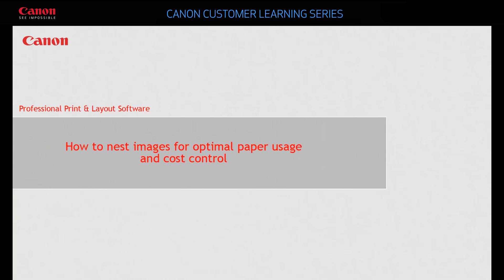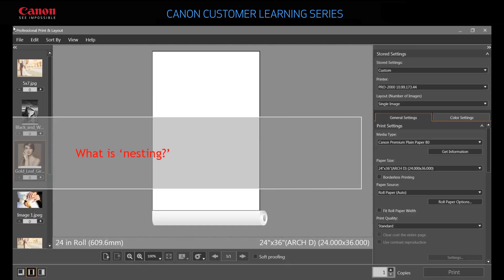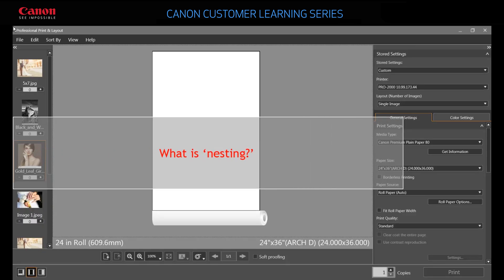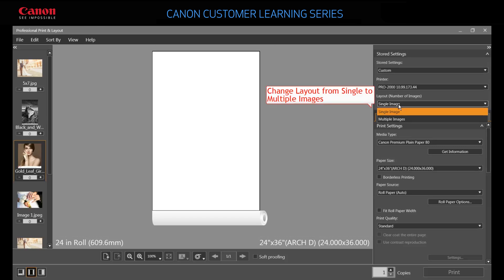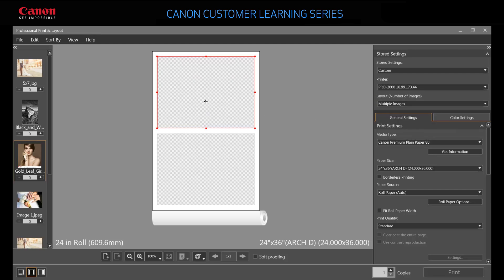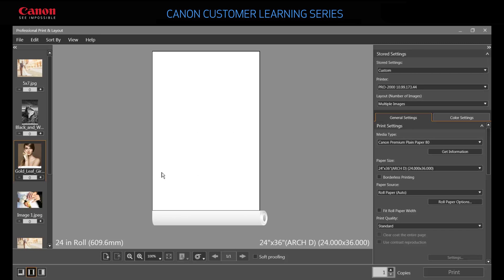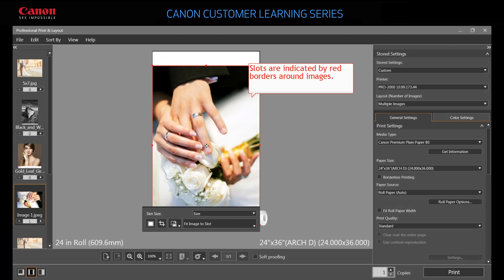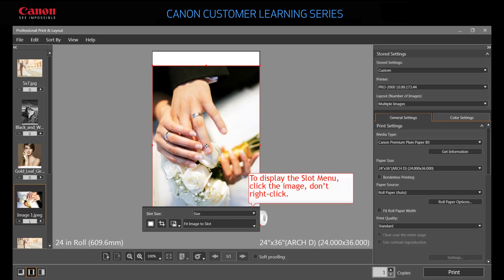How To Nest Images In Professional Print & Layout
Learn how to nest images using Canon's Professional Print & Layout Software.